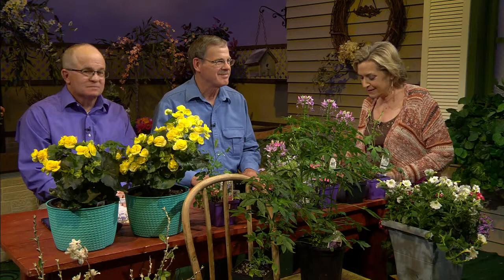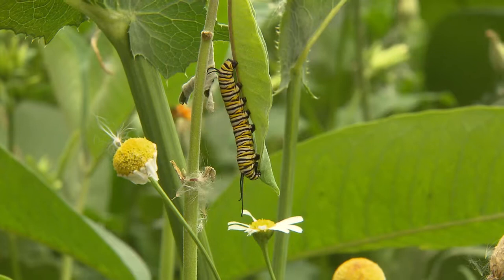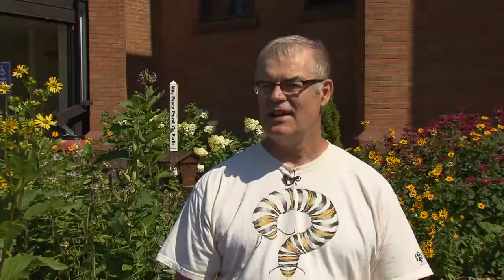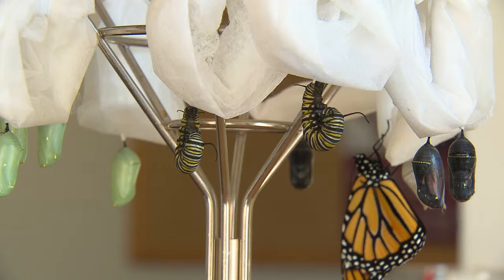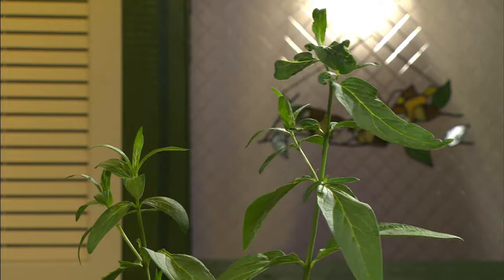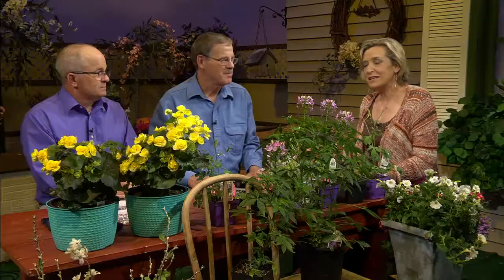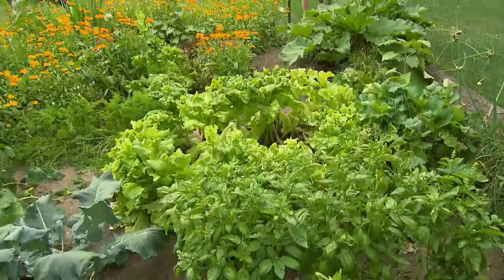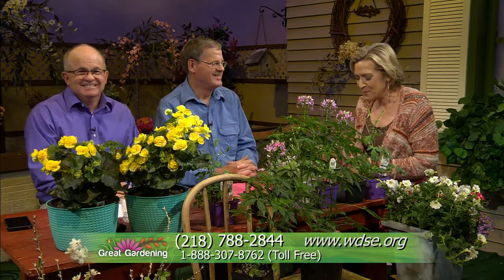Great Gardening - Butterfly Retreats: Monarch Habitat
Monarch butterfly populations are on the decline, but in the Twin Ports and elsewhere they are working to change that through gardening.  Join us at a local monarch waystation and learn what you can plant in your own yard and garden to attract butterflies.